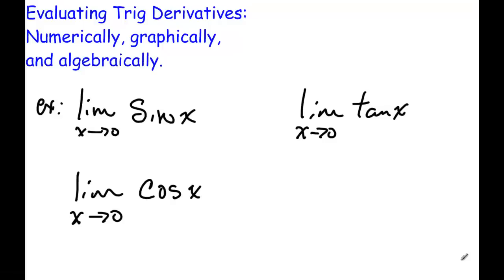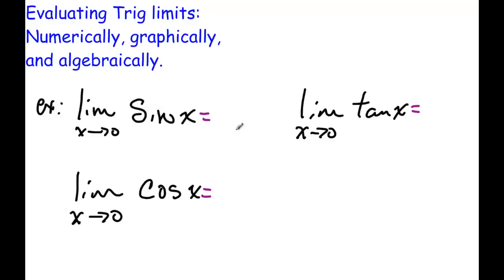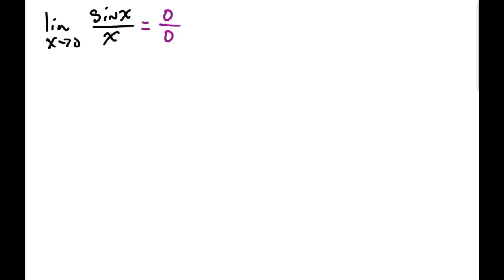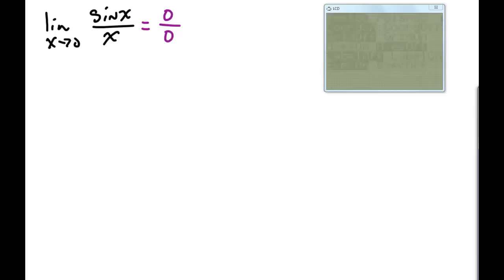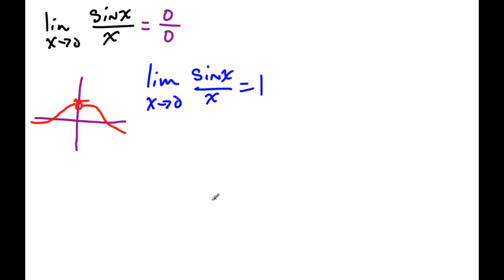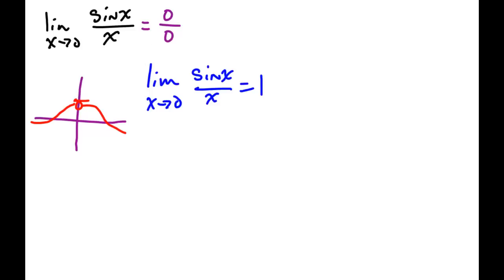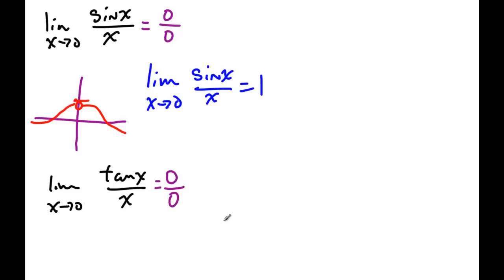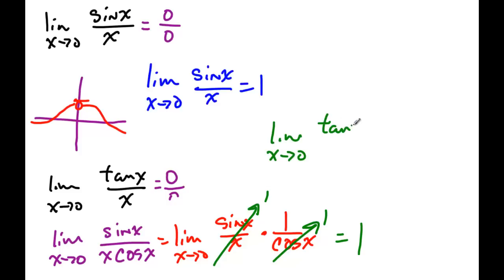Trig limits part 1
This video introduces the limit of sinx-x as a standard trig limit